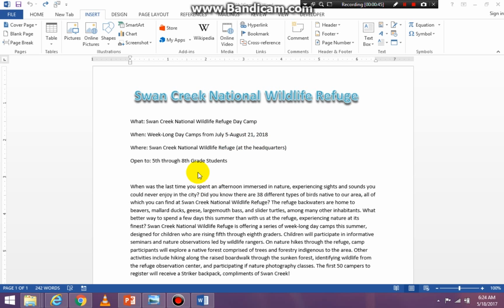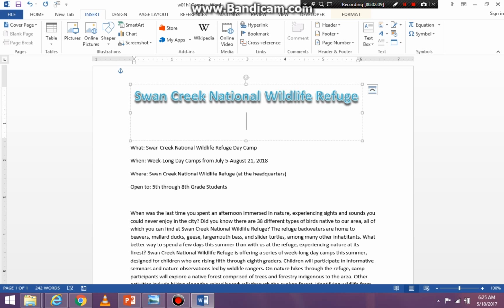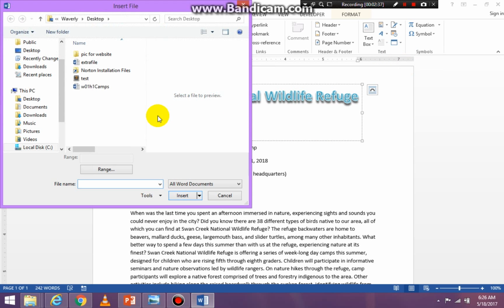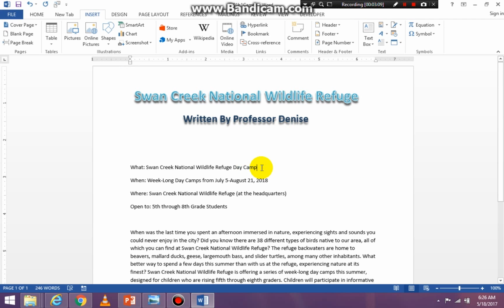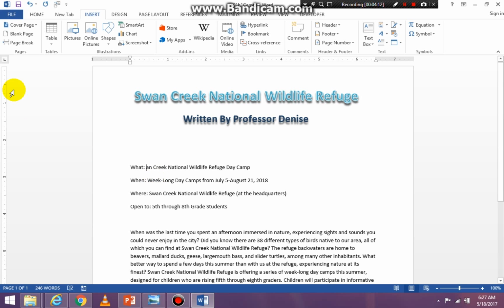Introduction to Word Part 2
Introduction to Word Part 2. How to use Ctrl +Home and End. How to add text from another document in Word.